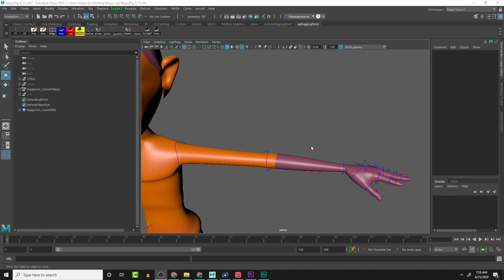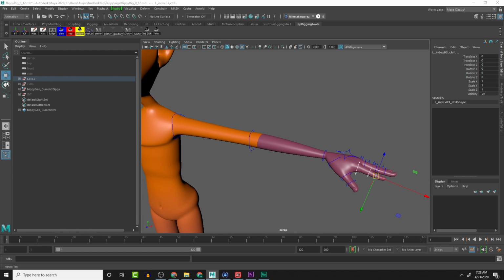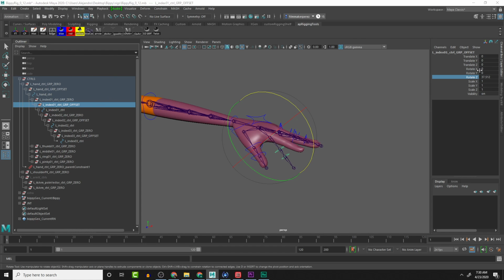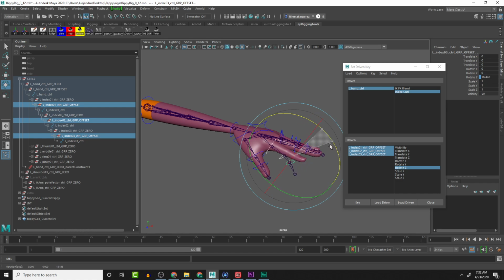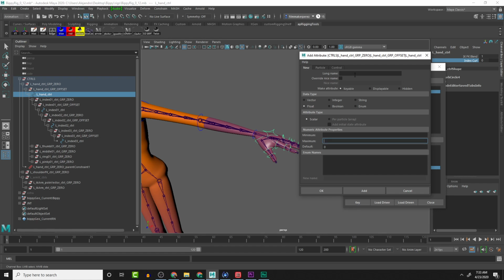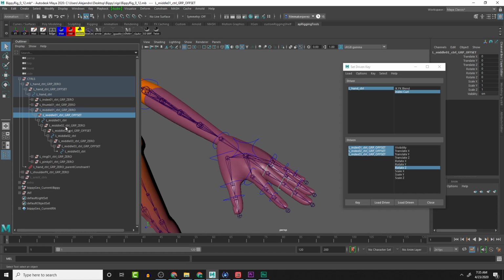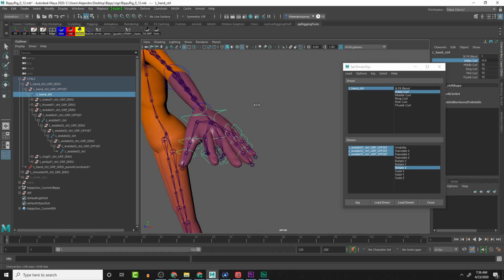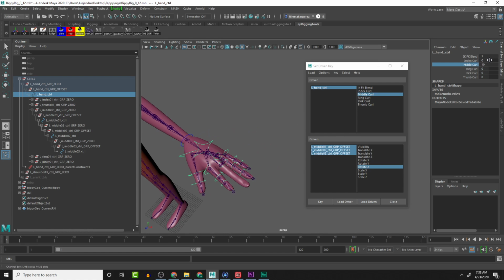Biped Character Rig Part 16 - finger curl and spread attributes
In this video tutorial, we go over how to add curl and spread attributes on the hand control for each of the fingers on the hand.